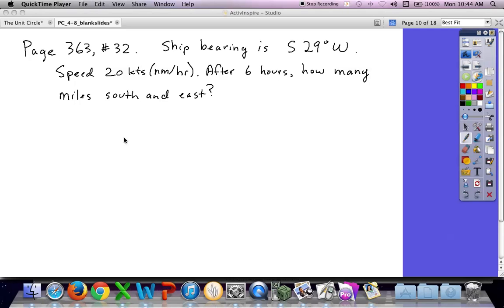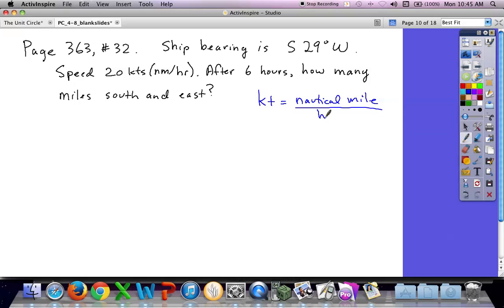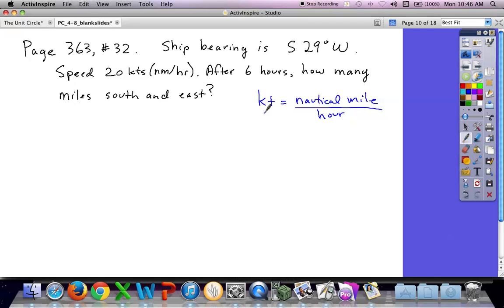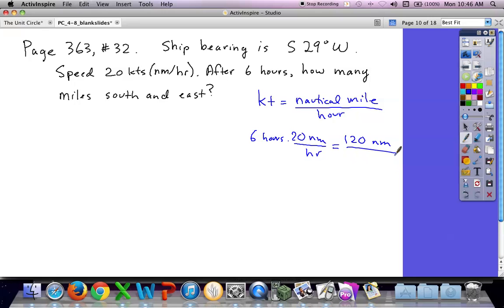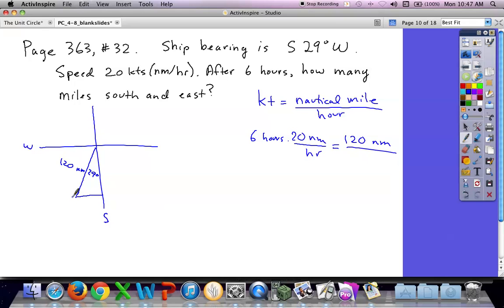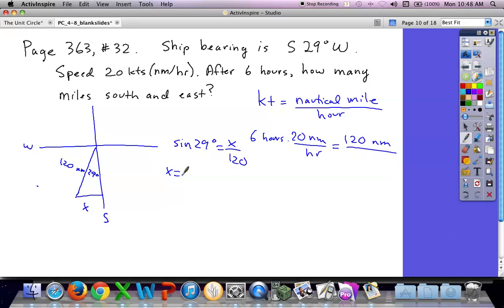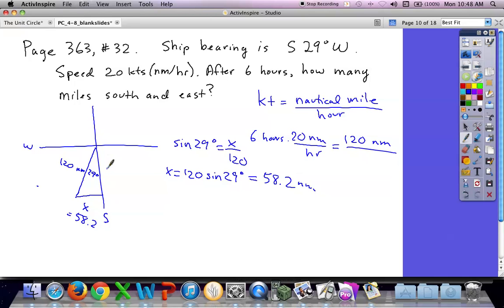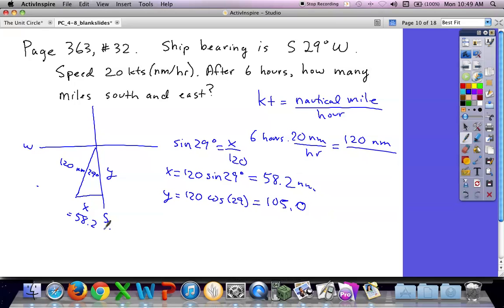PC 4 8 9